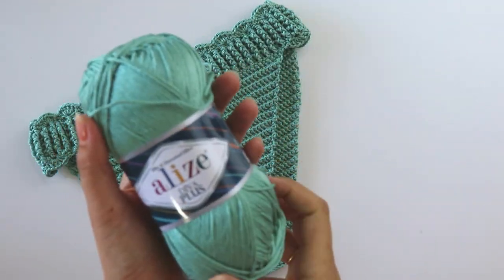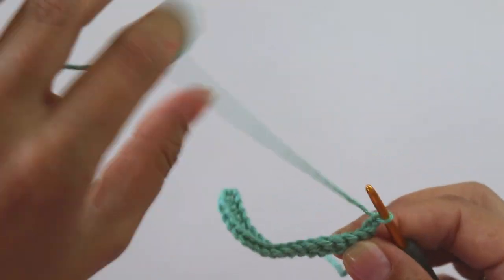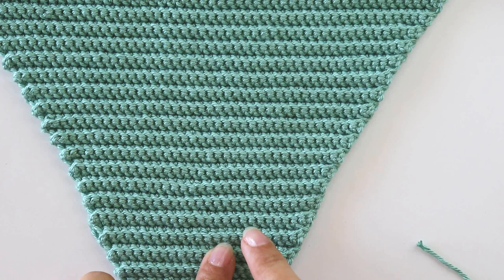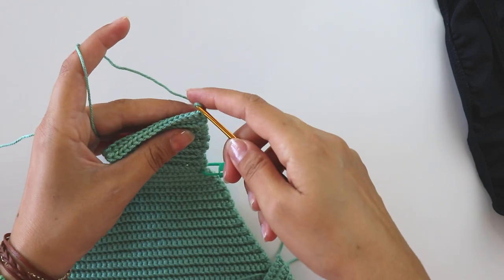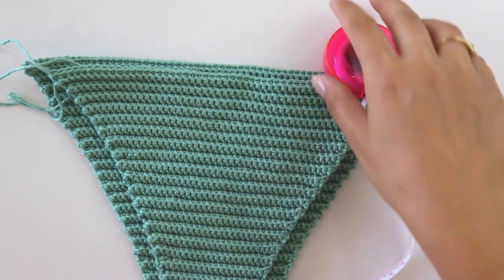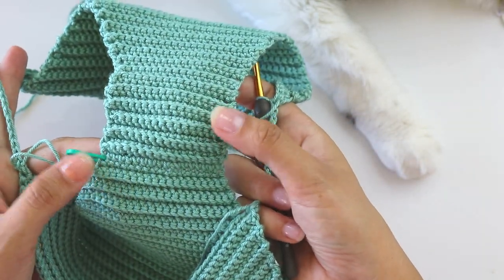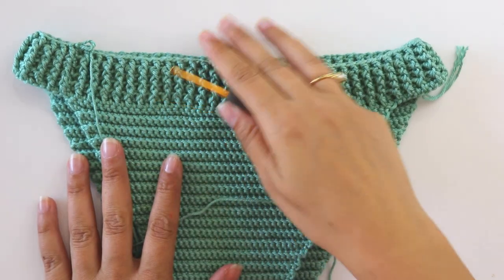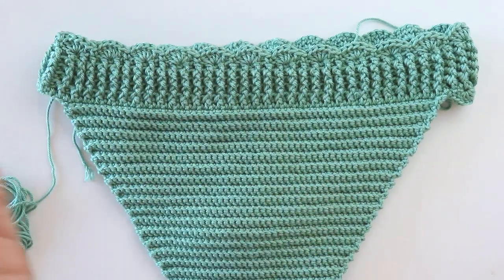NEW Crochet Bikini Bottom Pattern For Any Size